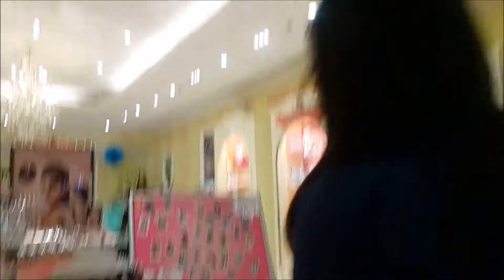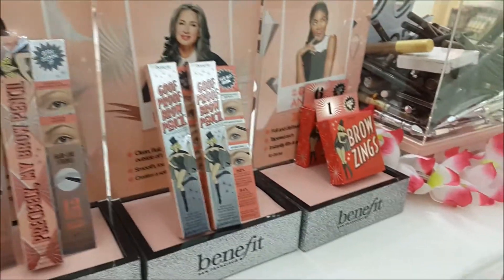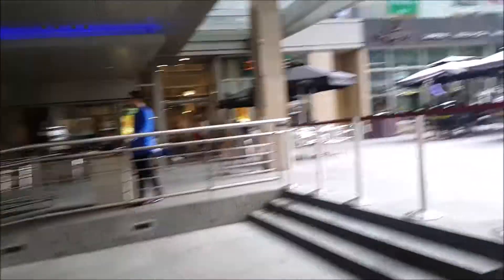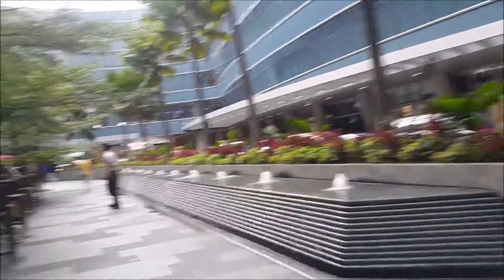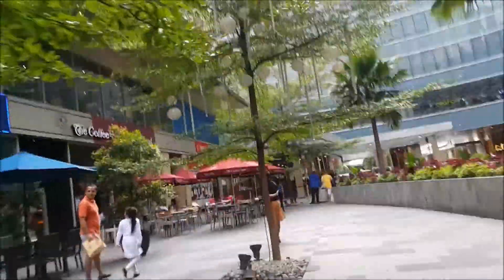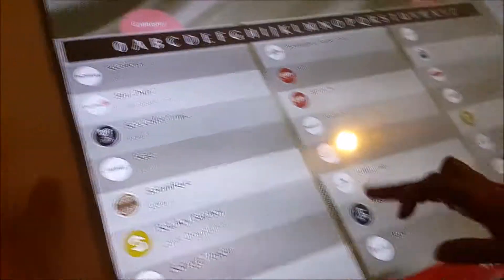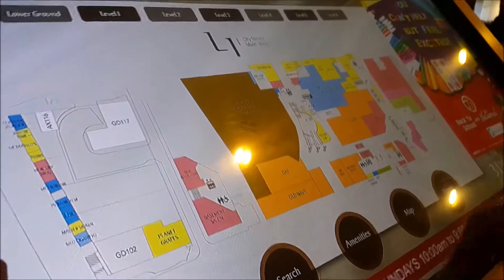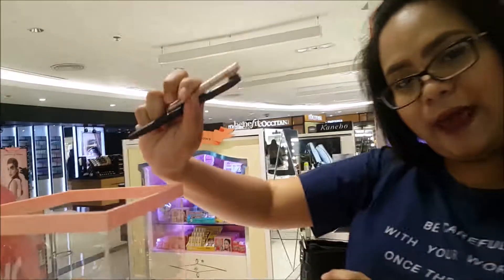Happy Anniversary Benefit ( Brow Products) 7/23/2017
Benefit Cosmetics is giving away free sample of their brow products if you will trade in a used eyebrow pencil or empty gel brow products! 1:1 ratio only! :) I decided to visit their store at Megamall and since it is in demand, they don't have any eyebrow products available, so we decided to visit Shangri-La so we can check their store there and I'm so happy that they have sample in stock! :) Thank you so much Benefit and Happy Anniversary again!

PPs: I don't own the background music.

Please click HD for better resolution! :)